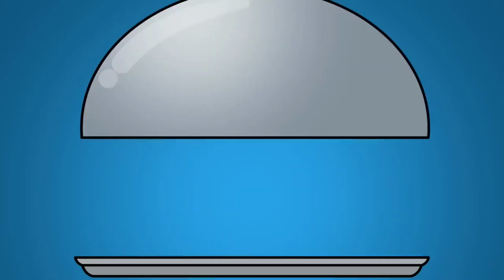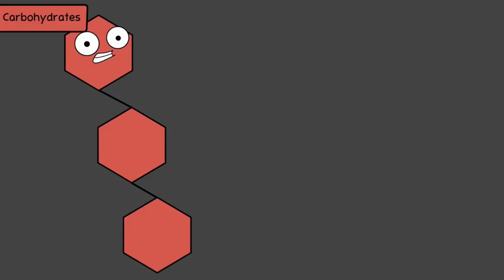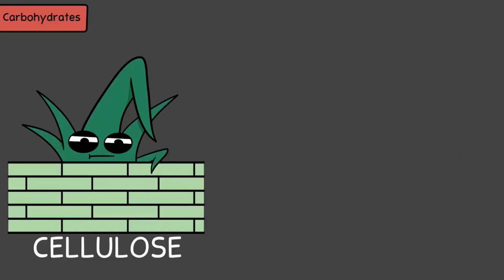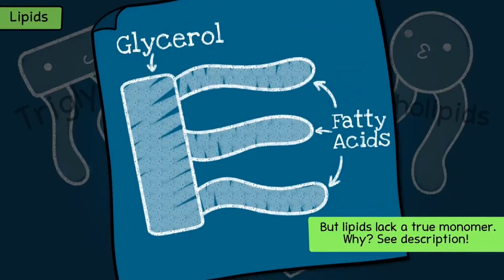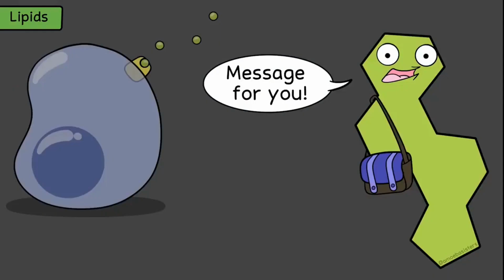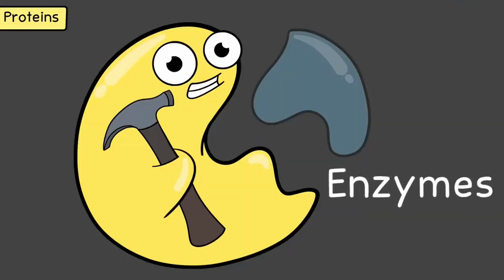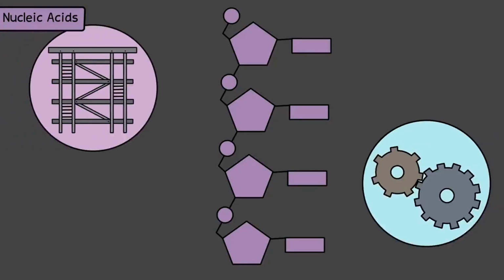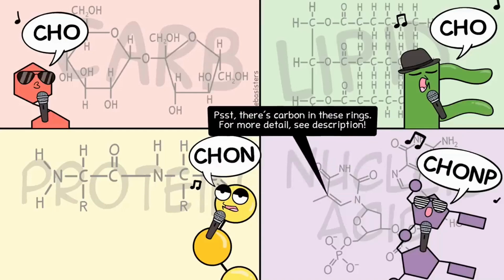Biological Molecules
Welcome to our educational journey into the captivating realm of "Biological Molecules: Building Blocks of Life." In this comprehensive video, we unravel the intricacies of essential biological molecules, exploring their structures, functions, and profound significance in the world of living organisms.

🔬 Video Overview:
From carbohydrates and lipids to proteins and nucleic acids, join us as we navigate the diverse landscapes of these fundamental components that underpin life itself. Each section of this video is crafted to provide you with a deeper understanding of the role these molecules play in the complexity and functionality of living organisms.

🌐 Topics Covered:
Introduction to Biological Molecules: Explore the definition and understand the pivotal importance of these molecules in the context of living organisms.

Carbohydrates:  Dive into the world of sugars, from monosaccharides to complex polysaccharides, discovering their functions as energy sources and structural components.

Lipids: Uncover the roles of lipids, including triglycerides, phospholipids, and steroids, in energy storage, structural support, and cellular function.

Proteins: Understand the significance of amino acids, protein structures, and the diverse functions proteins serve in the human body.

Nucleic Acids: Explore the genetic information stored in DNA and RNA, and grasp the mechanisms of DNA replication and protein synthesis.

Enzymes: Delve into the fascinating world of enzymes, understanding their kinetics, inhibition, and regulation in biochemical processes.

Vitamins: Learn about the crucial role of vitamins, both water-soluble and fat-soluble, in maintaining optimal health and preventing deficiencies.

Hormones: Discover the endocrine system, the types of hormones, and how these chemical messengers regulate various physiological processes.

Adenosine Triphosphate (ATP): Unravel the structure of ATP and its pivotal role as an energy carrier in cellular activities.

📚 Educational Resource:
This video serves as a valuable educational resource for students, enthusiasts, and anyone curious about the fascinating world of biology. Whether you're studying biology or simply eager to expand your knowledge, this video is designed to make complex concepts accessible.

Join us on this journey of exploration and understanding the building blocks of life. Thank you for being a part of our community!

Biological Molecules, Carbohydrates, Lipids, Proteins, Nucleic Acids, Enzymes, Biology Education, Science Explained, Educational Video, Building Blocks of Life.

🎓 Stay Curious, Stay Informed!